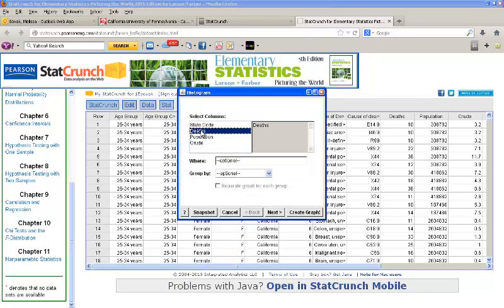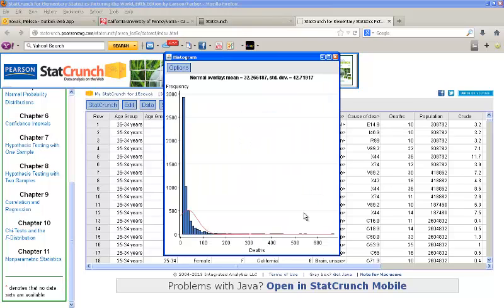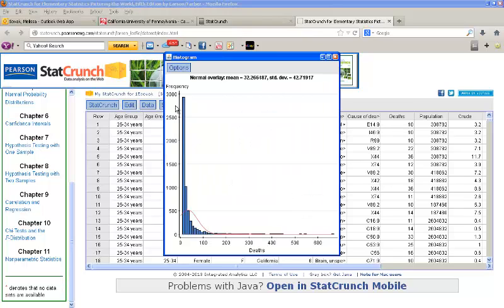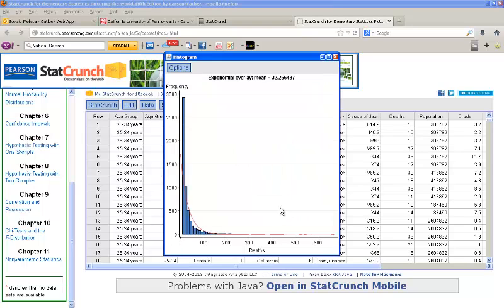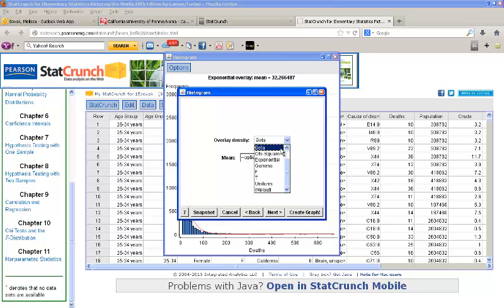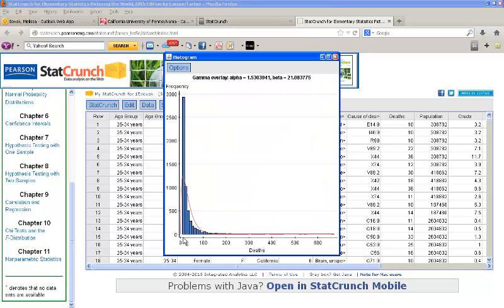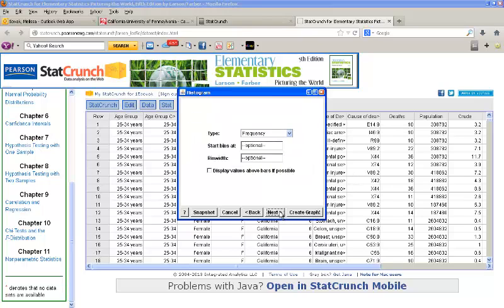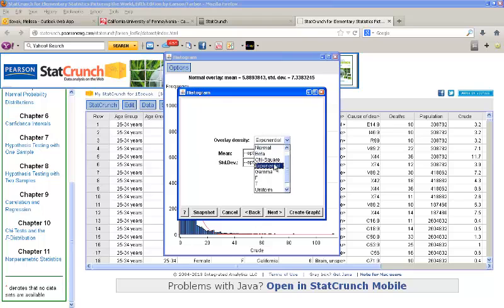MAT 205 Case Study Part 4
This video accompanies Case Study Part 4 for MAT 205.